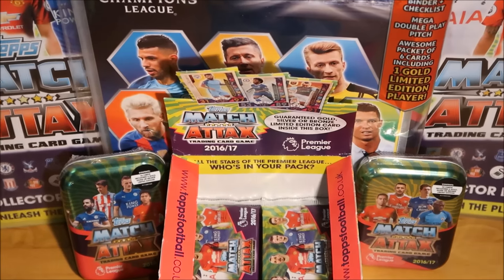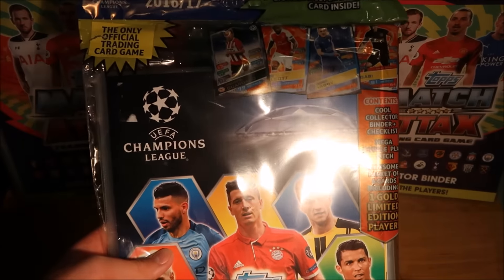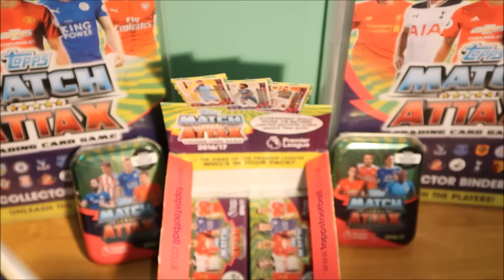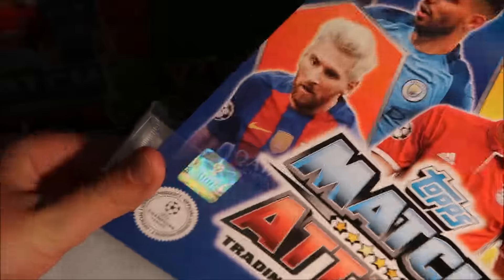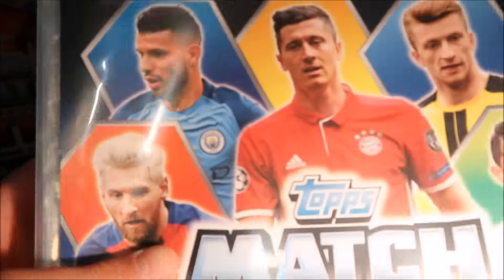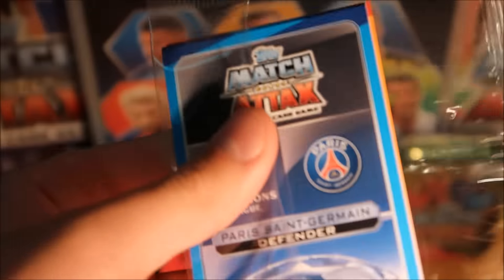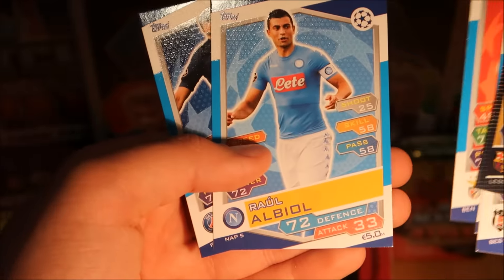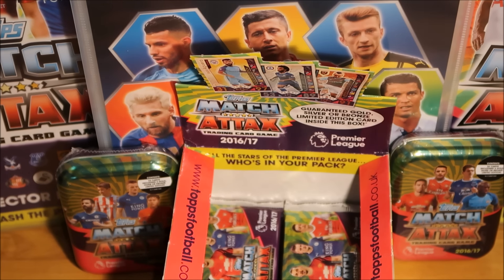MATCH ATTAX CHAMPIONS LEAGUE 16/17 BINDER OPENING!!!